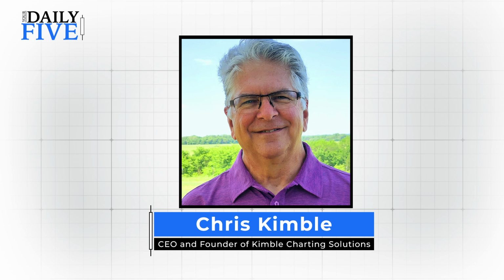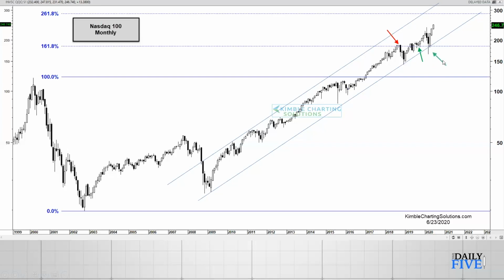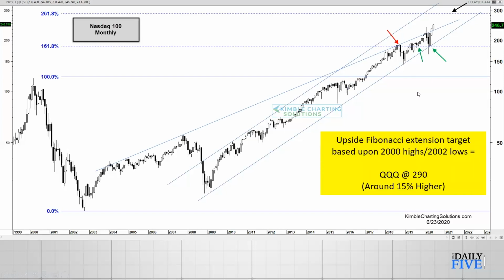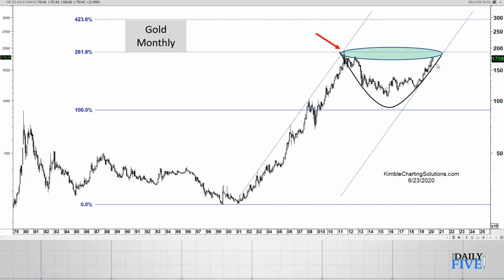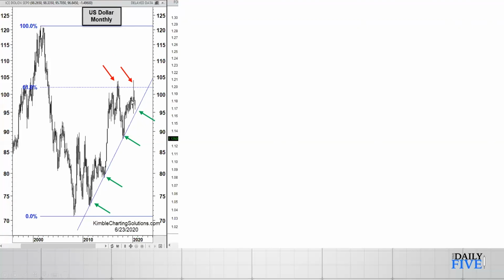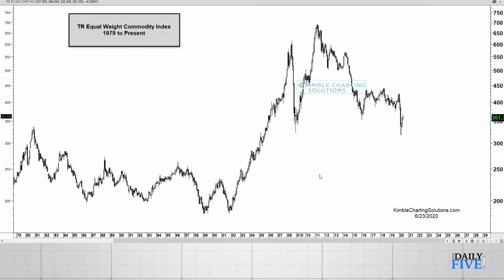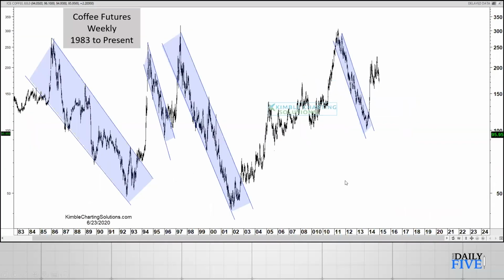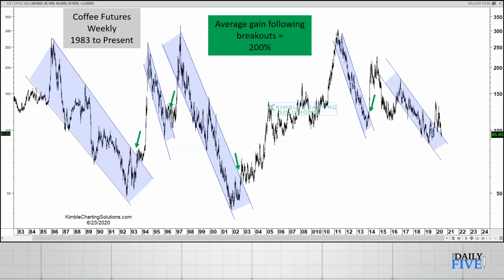Charts Have Memories | Chris Kimble | Your Daily Five (06.23.20)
We are so very pleased to have Chris Kimble, CEO of Kimble Charting Solutions join our lineup of hosts. Today, he walks us through some long term charts that are testing support/resistance. These include currencies, commodities, coffee, and Nasdaq 100.

QQQ Rally Taking Place 0:31
Gold  Uncompleted Cup and Handle  3:13
US Dollar, Euro, Australian Dollar 4:49
Thomson Reuters Equal Weighted Commodity Index 6:55
Coffee Futures 8:42